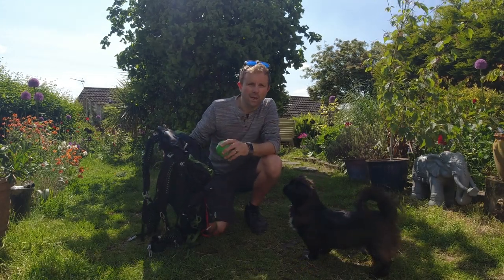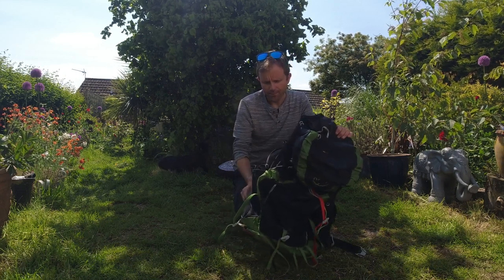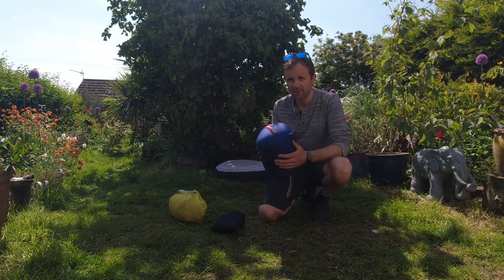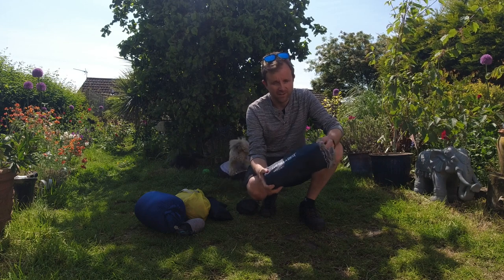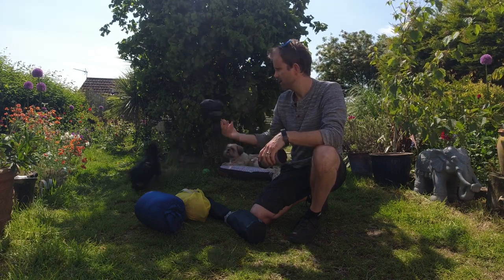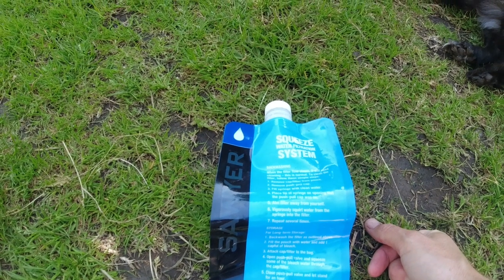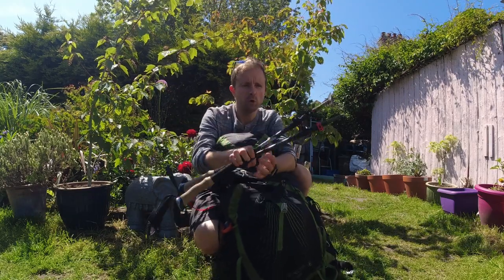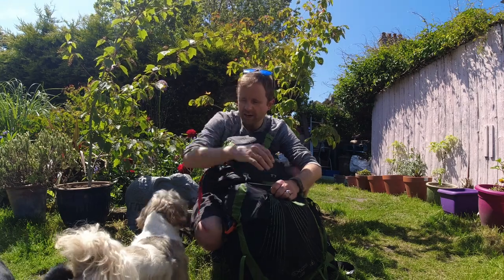What I pack in my Osprey Exos 48 for Wild Camping & Backpacking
In this video I show you what I pack for backpacking & overnight wildcamping trips into the hills in my Osprey Exos 48.

Gear I use:
Rucksack: Osprey Exos 48

Tent: (Discontinued)